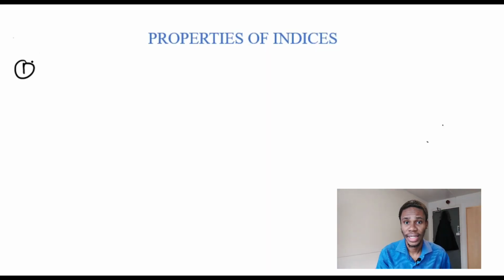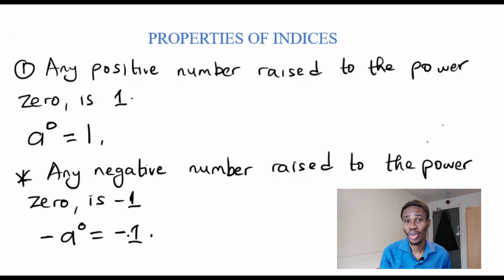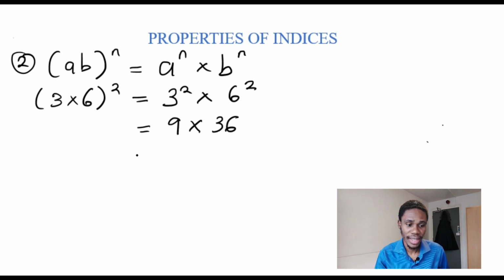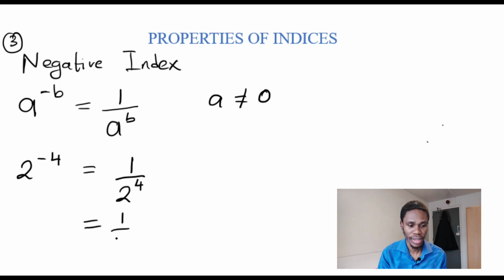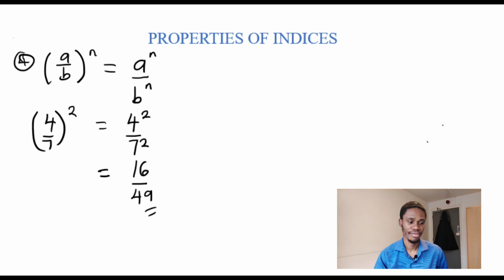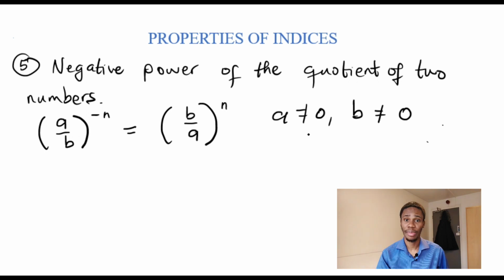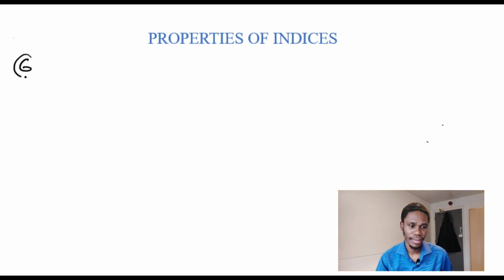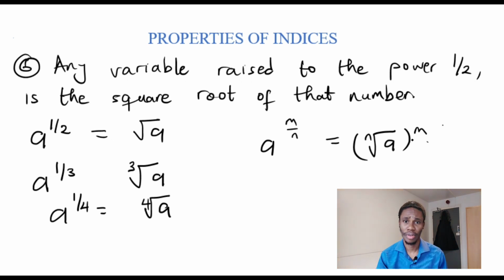Understanding Properties of Indices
In this video, I'm going to teach you properties of indices. You'll need these properties in addition to the laws of indices in order to solve certain expressions on indices. So, let's get straight into it.